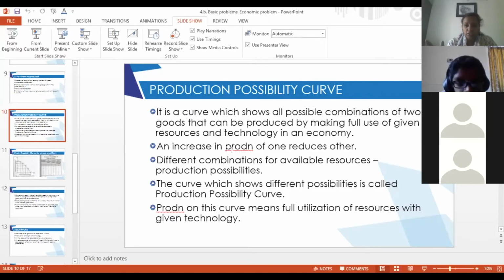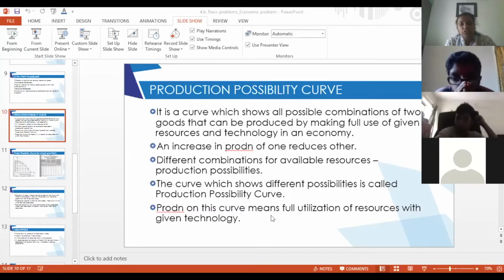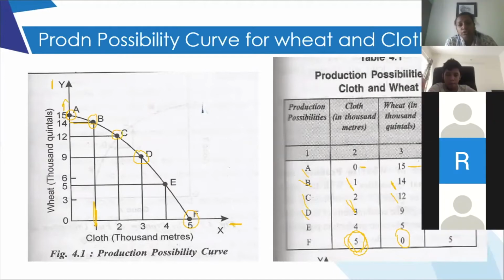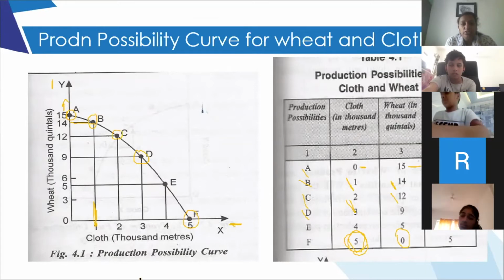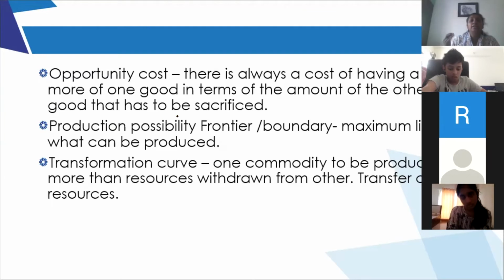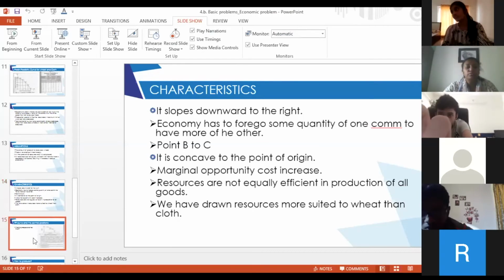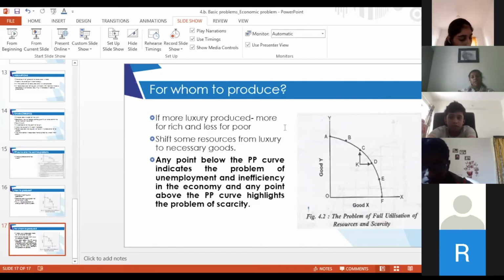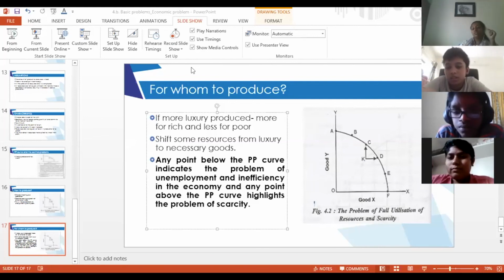EuroSchool_Economics_Basic problems of an Economy_PP Curve_Part 3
Grade: 9
Chapter: Basic Problems of an Economy
Sub-topic: PP Curve_Part 3